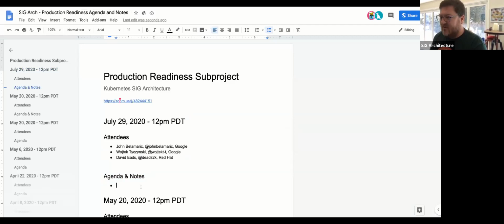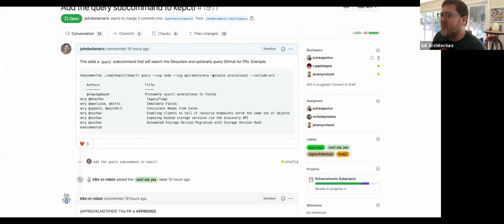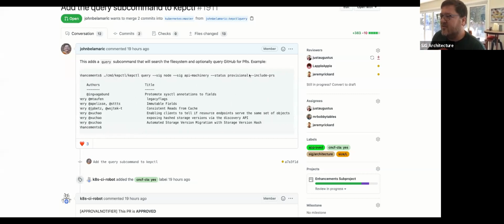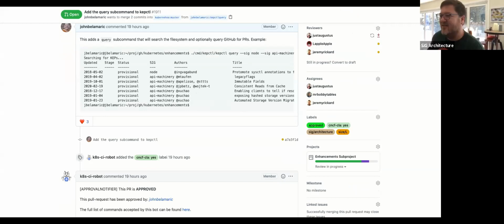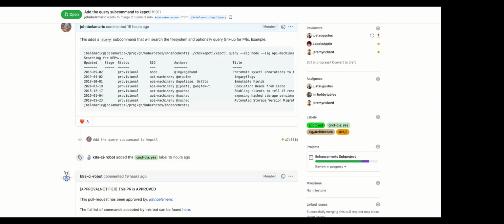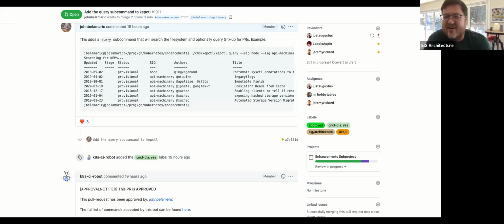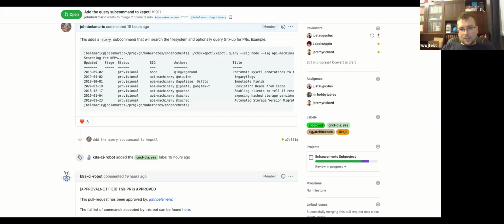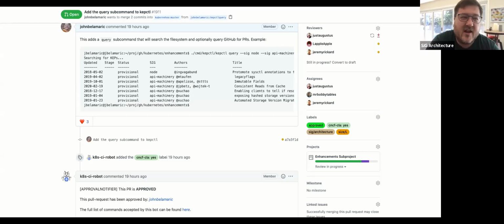20200729 SIG Arch Prod Readiness